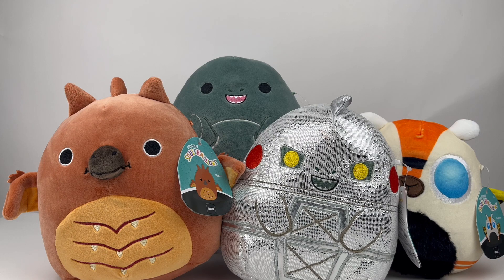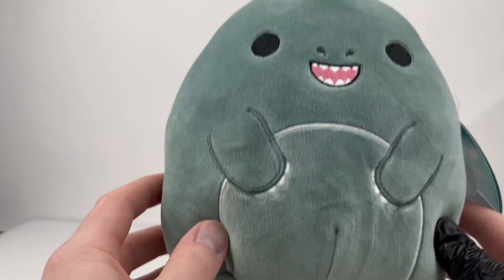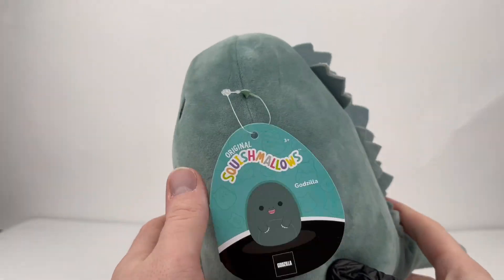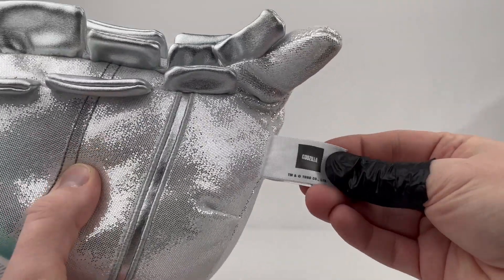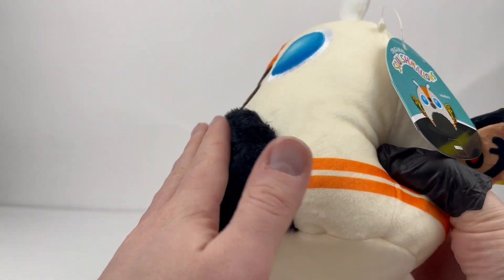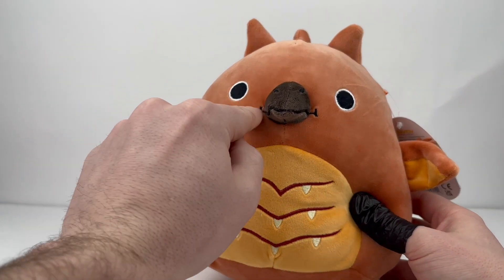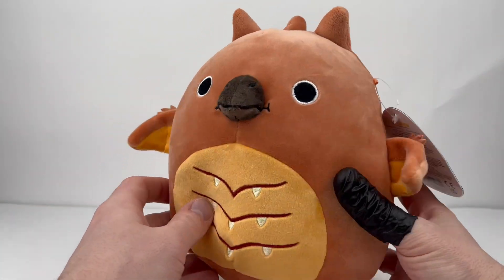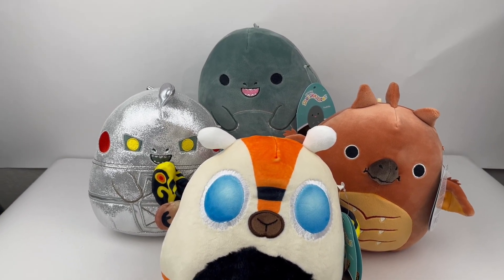Godzilla Squishmallow Set Review! Godzilla, MechaGodzilla, Mothra and Rodan!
We have some of the most adorable Godzilla plushies you can get. The brand new Godzilla Squishmallows! This set of four contains Godzilla, Rodan, Mothra and MechaGodzilla.
These are perfectly adorable and squishy! I would totally recommend them to anyone looking to add some squish to their Godzilla collection!